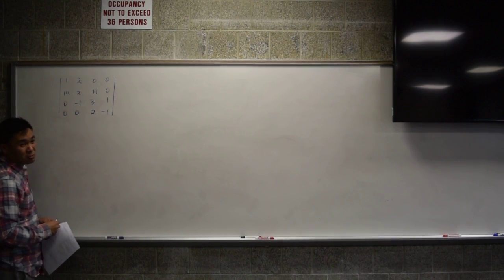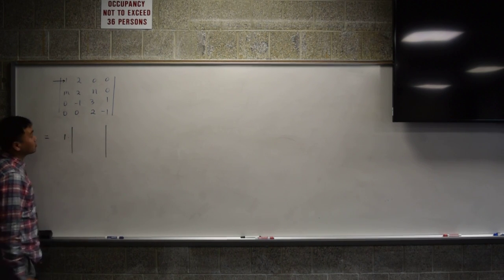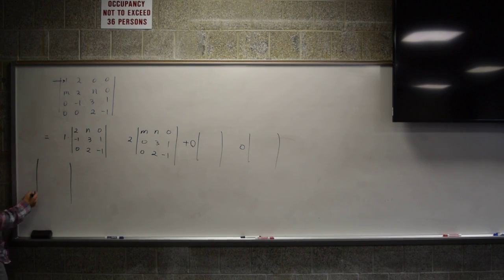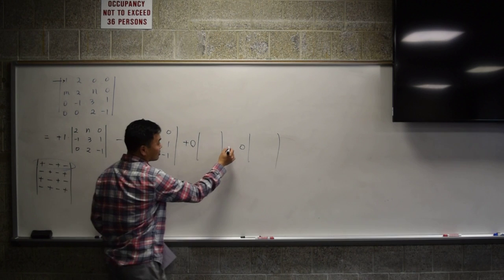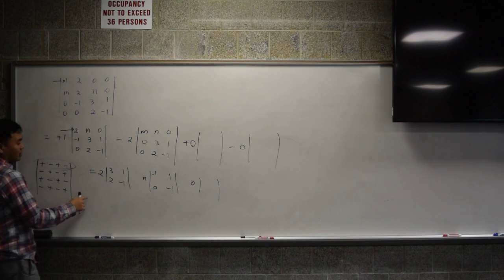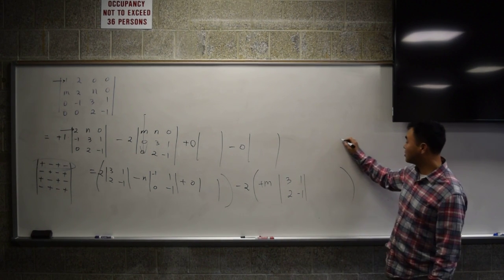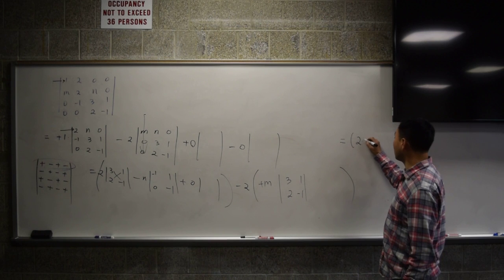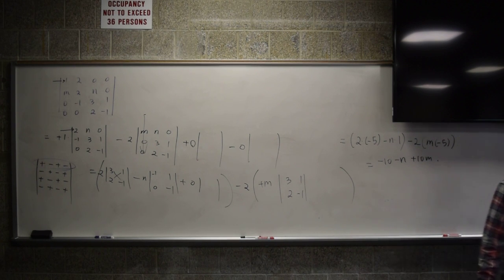Determinant of 4by4 matrix